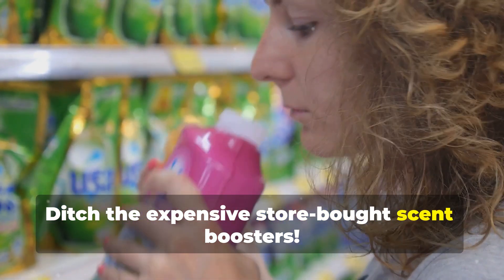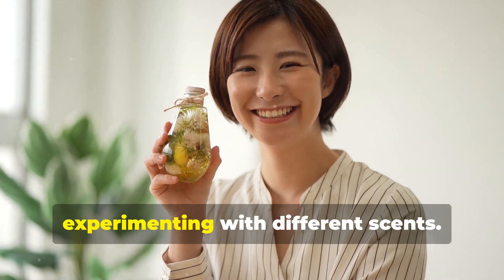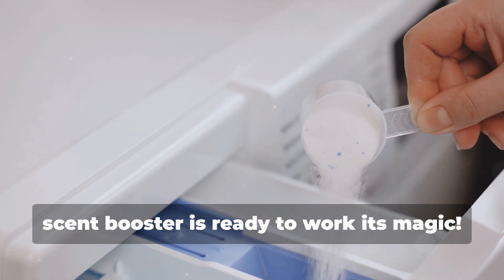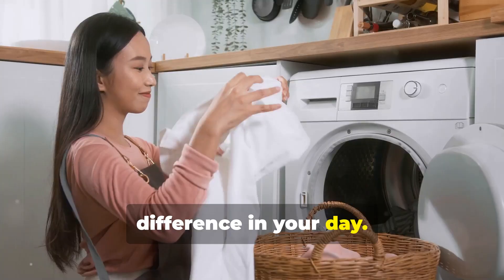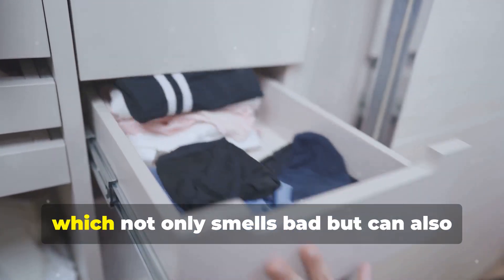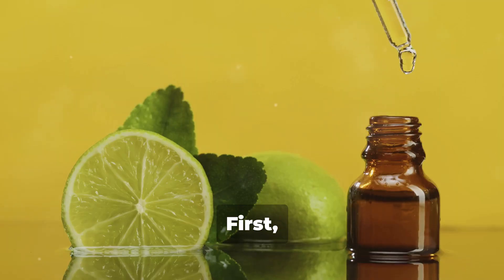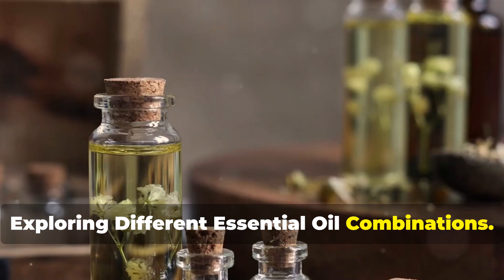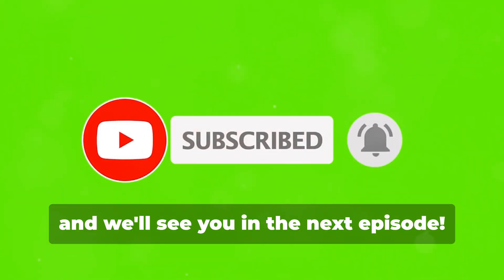How to Make a CHEAP Laundry Scent Booster That You Will LOVE!!!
Hello, guys and gals!  Welcome back to The Big Sweep!

Today, let's explore How to Make a CHEAP Laundry Scent Booster That You Will LOVE!!!

Commercial laundry scent boosters are expensive, and they are full of chemicals that you and your family are wearing every day!

In this episode, you'll learn how to make a personalized laundry scent booster with only 2 all-natural ingredients!

You can make a few different scents - one for bedding, one for towels, and one for clothing.  This is YOUR DIY project, so personalize it however you like!

Share the video with your friends and family so they can make their own laundry scent booster!